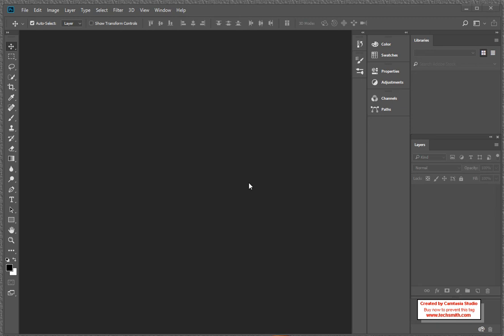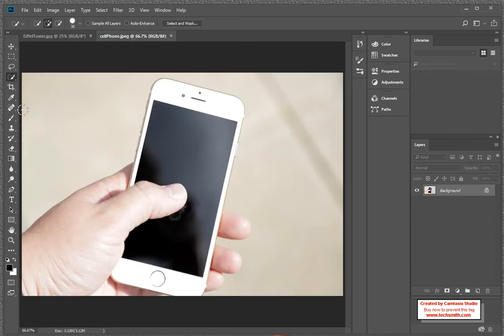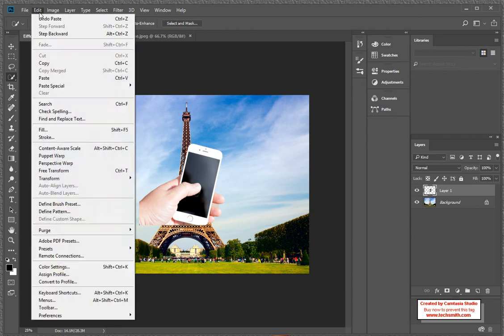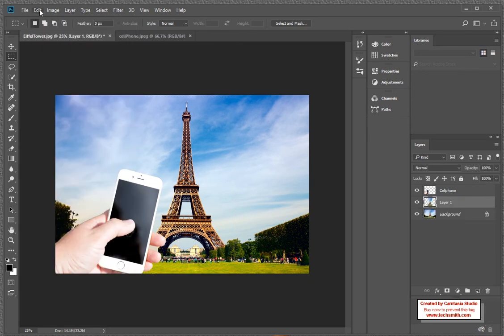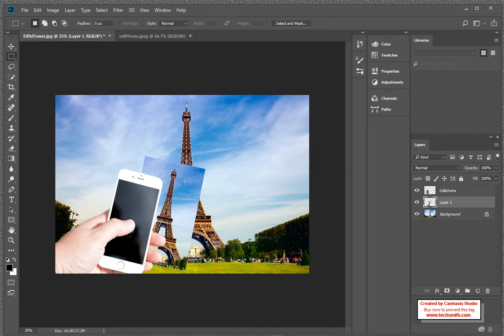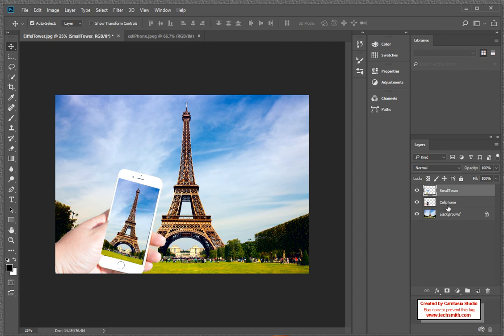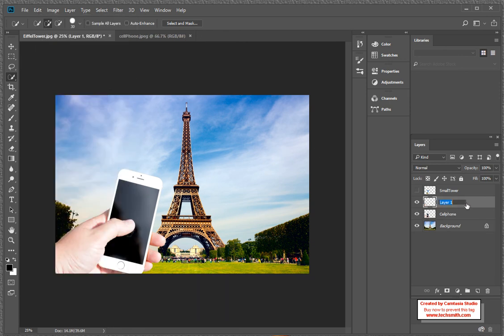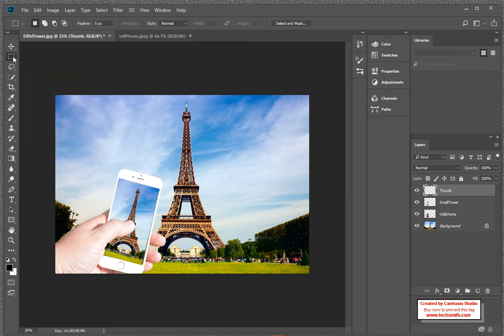03 PhotoShop CellPhone